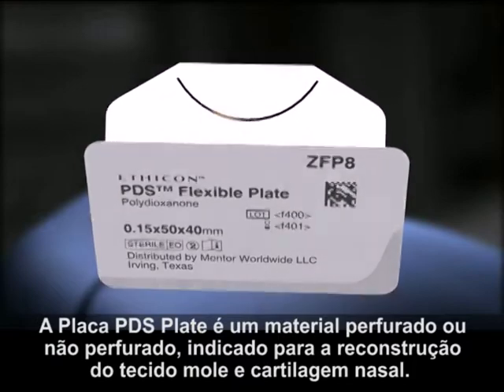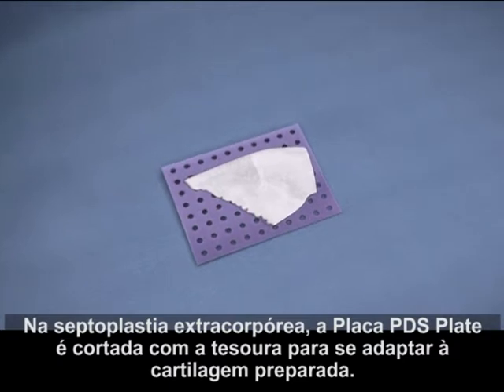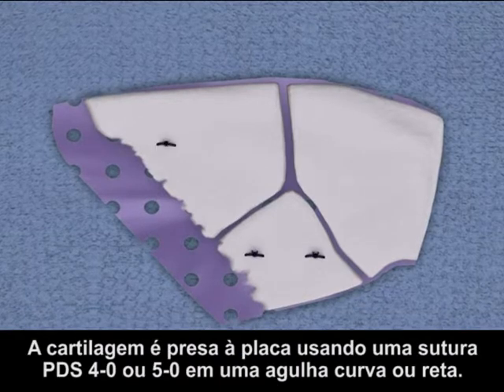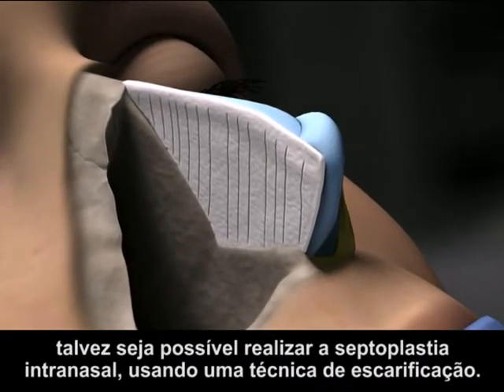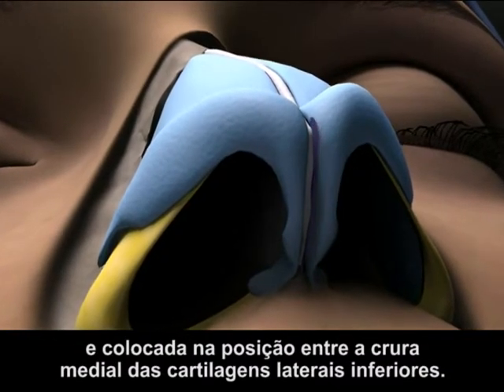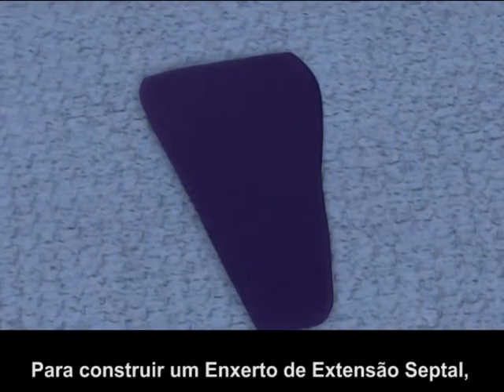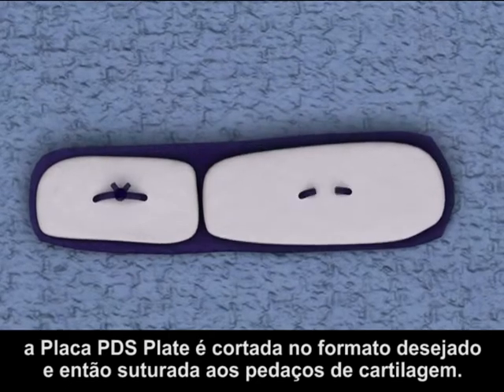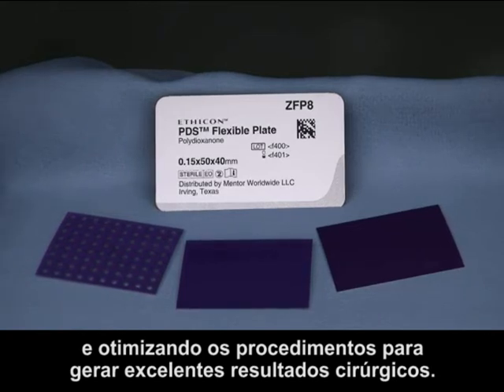Medcorp - PDS Flexible Plate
A new device for use in nasal reconstructive surgery.
PDS™ Flexible Plate supports the nasal structures until regrowth of cartilage and scar tissue stabilizes the cartilage fragments fixed to the PDS™ Flexible Plate.
PDS™ Flexible Plate can be used in rhinoplasty and septoplasty procedures.
Indicated for nasal soft-tissue and cartilage reconstruction.
Provides stability and support during the healing process.
Use of 0.15mm perforated plate is recommended for septoplasty.